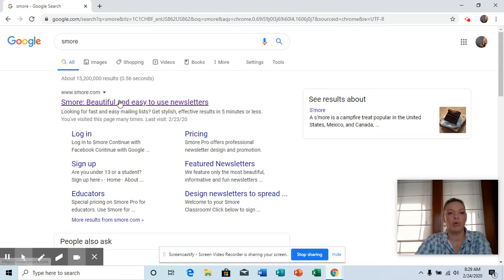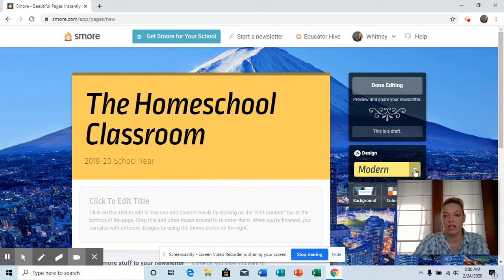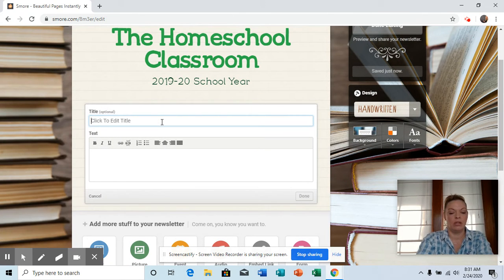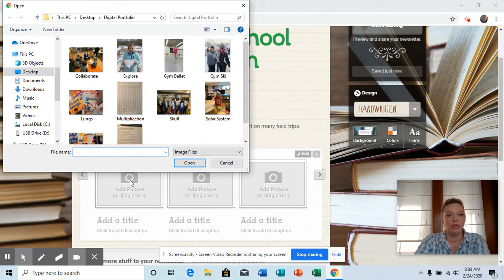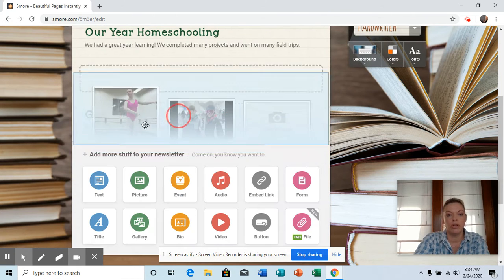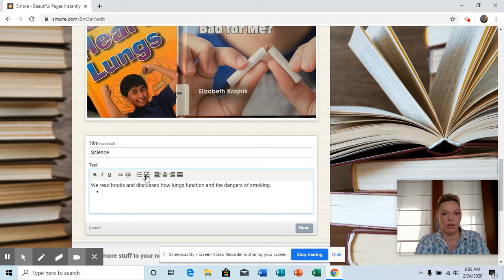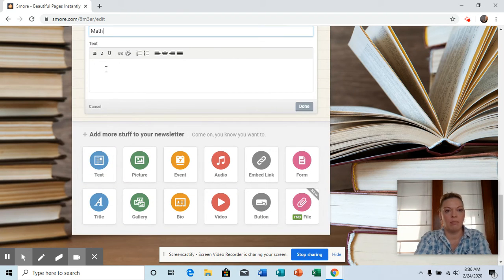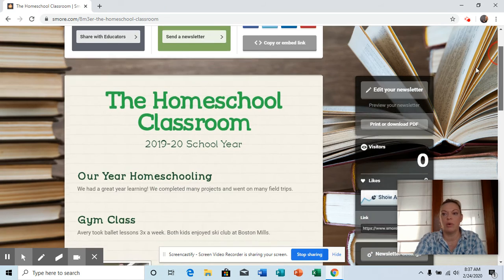Digital Portfolio in Smore: FREE & EASY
Create a digital portfolio in Smore for your homeschool year.